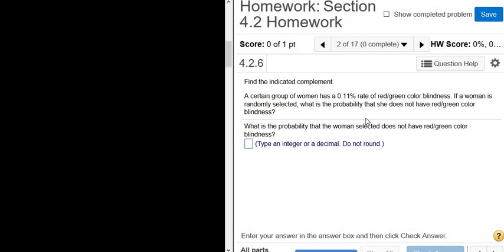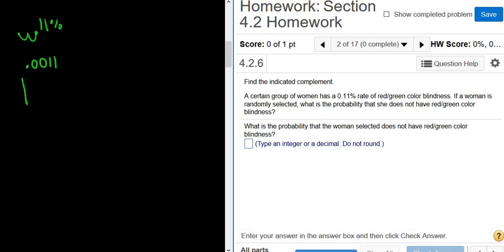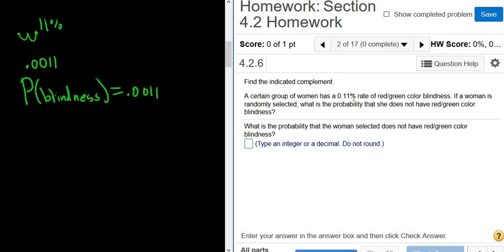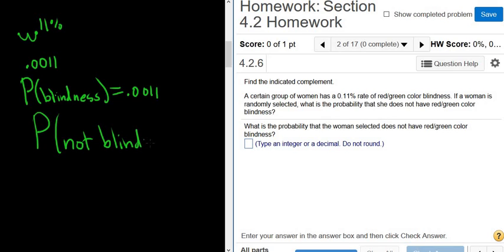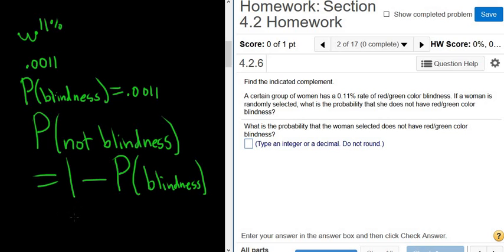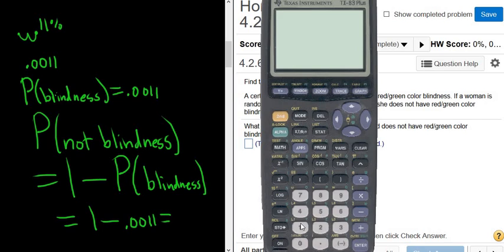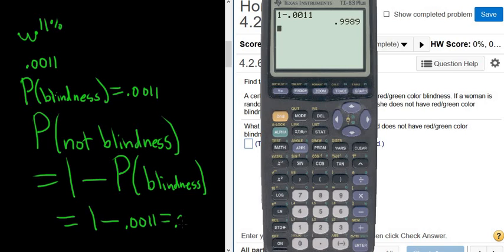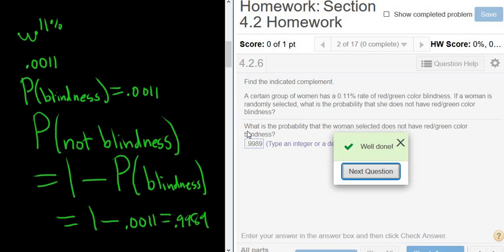Probability Question with Decimal Percentage and Complement